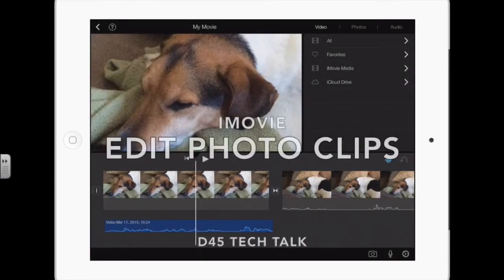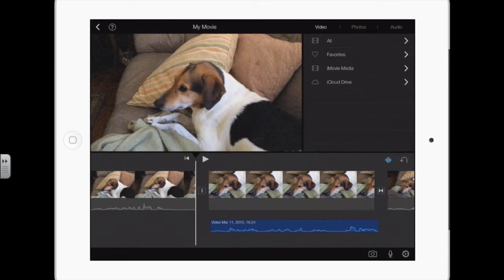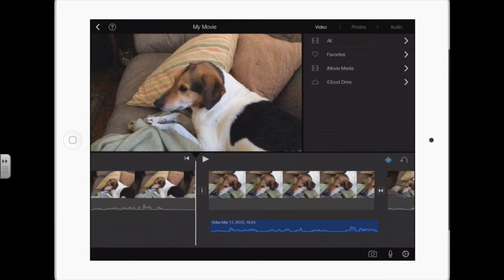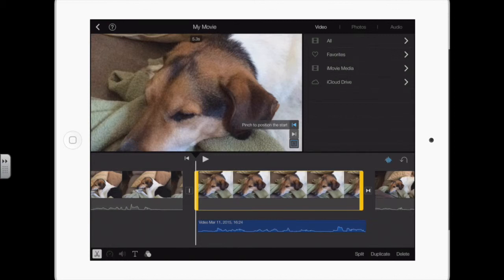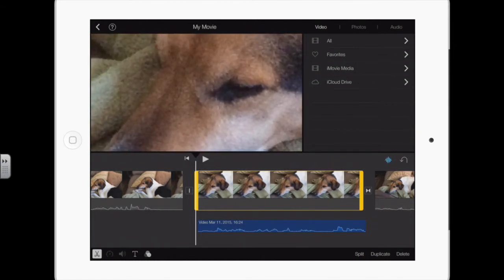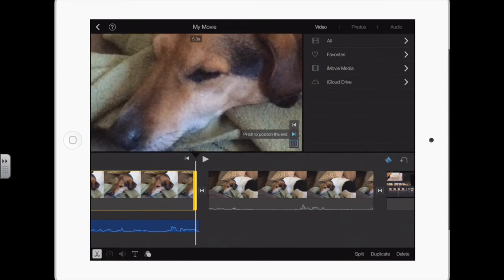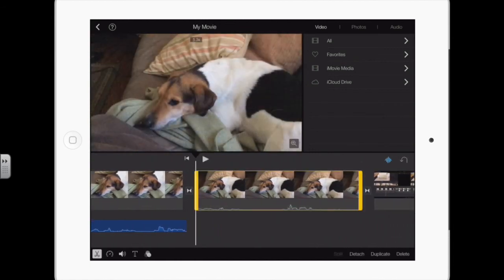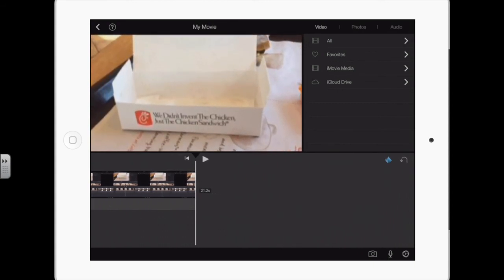Using iPads in Instruction: Edit iMovie Photo Clips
This episode explains how to edit the Ken Burns Effect applied to all still images added to owe how to adjust the length of the an iPad iMovie project. It also shows how to adjust the length of the clip.